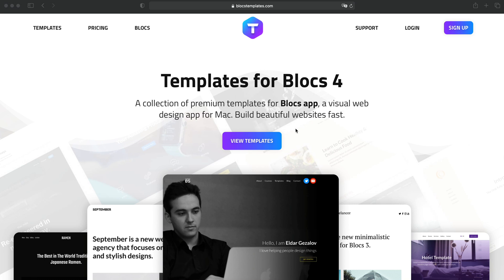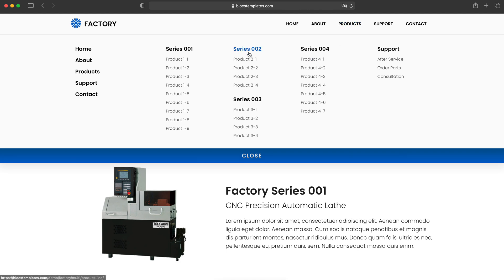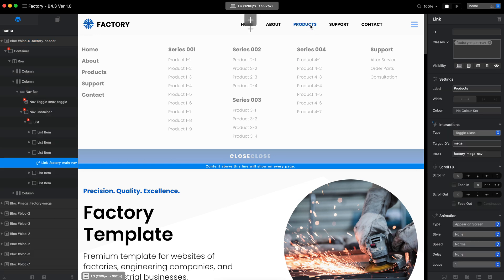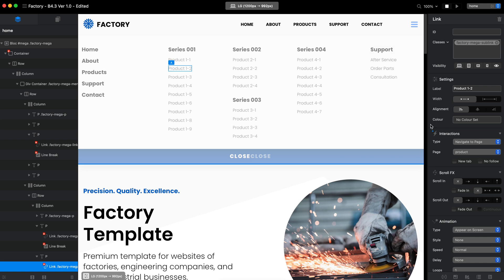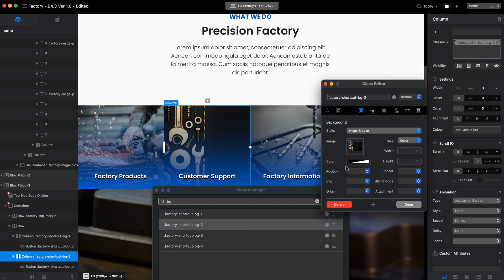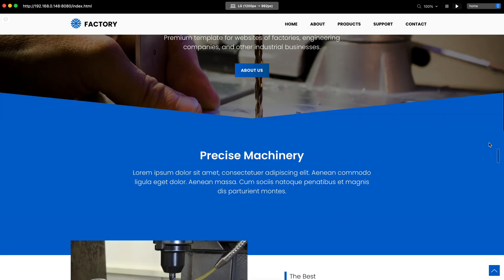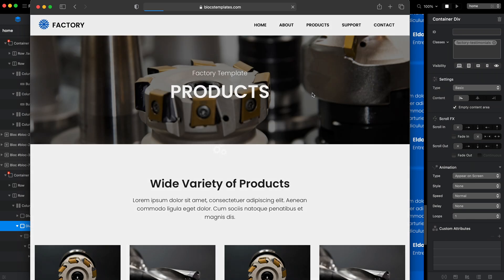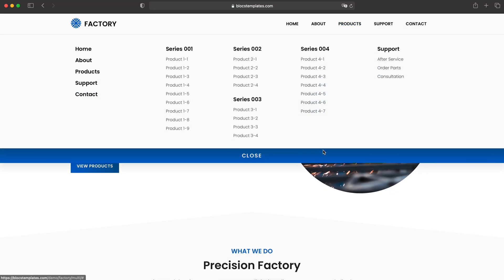Factory Template for Blocs 4 - Tutorial & Overview